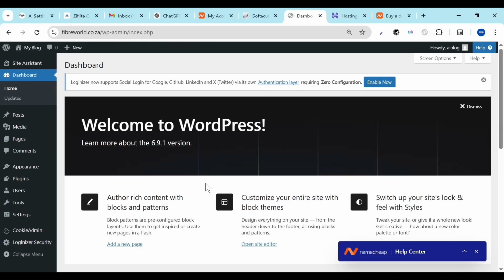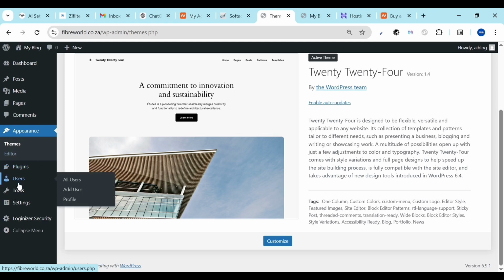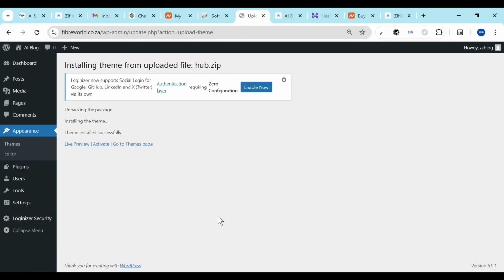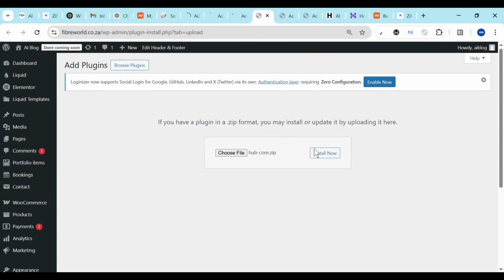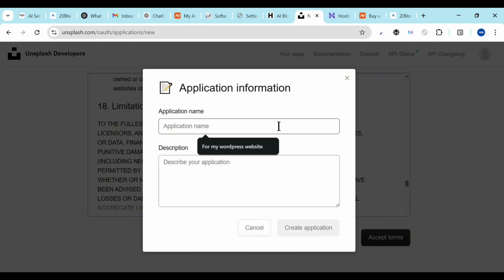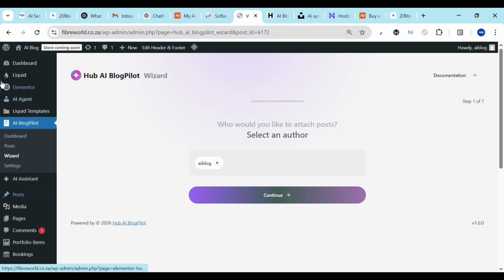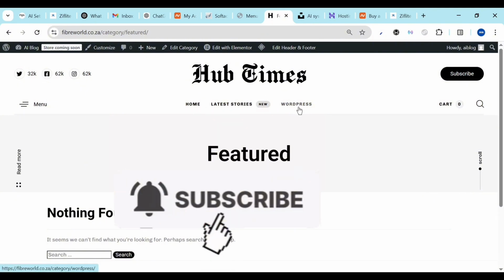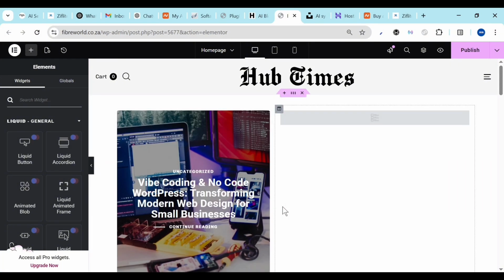How I Built a Fully Automated AI Blog Using WordPress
In this tutorial, I’ll show you how to build a fully automated AI blogging system using WordPress.

This is not a regular blog.

Once set up, the AI automatically creates blog posts, schedules them, and publishes them for you, with little to no daily effort. You don’t need to write content every day or manually post articles; the system does the heavy lifting.

The WordPress theme already comes with pre-built templates, and after completing the step-by-step AI setup, your blog can run almost completely on autopilot.
All you’ll need to do occasionally is:
 • Review content
 • Add or adjust tags
 • Make small optimizations

User my Hostinger Link to get 20% of and a free domain

Everything else - from content creation to publishing, Is handled by AI.

⏱️ Timestamps
00:00 – Introduction
01:42 – Get A hosting and domain
03:30 – WordPress Dashboard Setup
09:55 – Installing the Theme & Templates
17:24 – AI Configuration Process
22:44 – Auto Content Creation & Scheduling
33:00 – Extra Blog plugins you need
36:48 – Please Subscribe